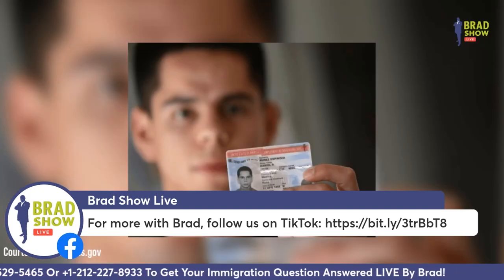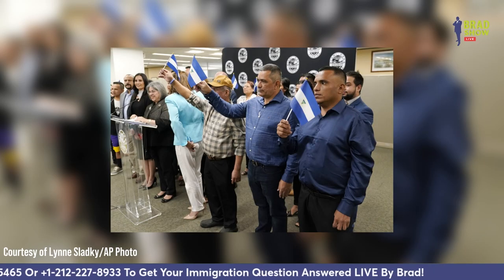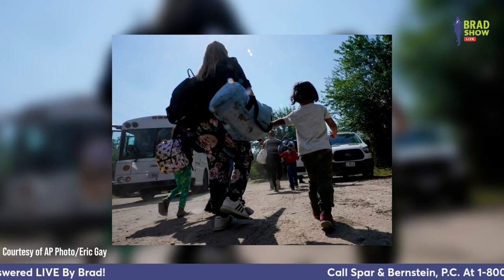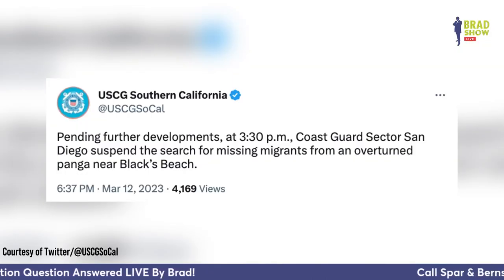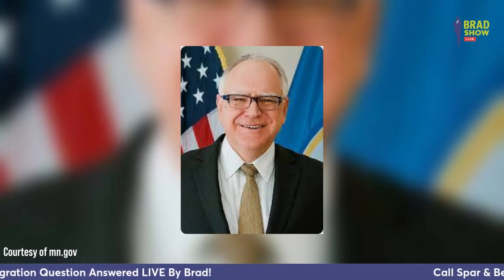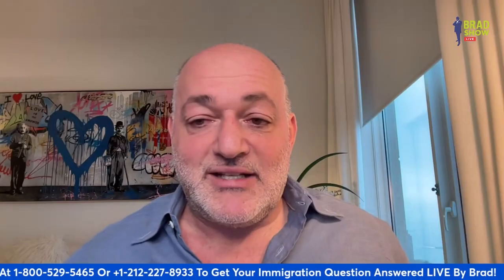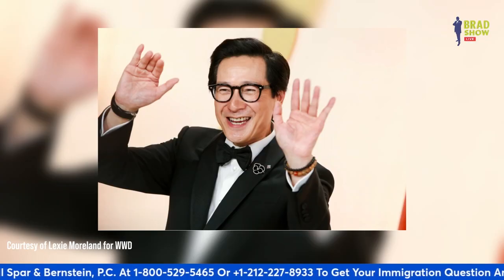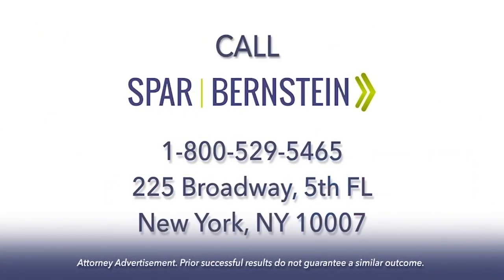New Premium Processing, Nicaraguans Granted Asylum & Much More!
00:00 - INTRO

00:13 - USCIS Announces Premium Processing; New Online-Filing Procedures for Certain F-1 Students Seeking OPT or STEM OPT Extensions

02:45 - Biden administration expected to grant protected immigration status for Nicaraguans

05:05 - U.S. Is Said to Consider Reinstating Detention of Migrant Families

08:20 - 8 dead after smuggling boats capsize off San Diego coast

10:12 - U.S. transfers Border Patrol agents to northern border as migrant crossings from Canada rise

11:52 - Minnesota governor signs ‘driver’s licenses for all’ bill

13:17 - Black Immigrants in the United States: Population, Spending Power, and Political Capital

17:33 - Ke Huy Quan Wins Best Supporting Actor Oscar for ‘Everything Everywhere All at Once’

Attorney Advertisement. Prior successful results do not guarantee a similar outcome.

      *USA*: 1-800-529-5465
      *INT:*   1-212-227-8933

🏢 VISIT
     Law Offices of Spar Bernstein
     225 Broadway, 5th FL
    New York, New York 10007

Brad Show Live is a digital infotainment talk and legal advice show broadcast live on Facebook and YouTube. It reaches hundreds of thousands of viewers worldwide.

Brad Show Live is hosted by Brad Bernstein, Managing Partner of the Law Offices of Spar & Bernstein who has provided invaluable legal immigration help to 100,000 plus clients over two decades. As the host of Brad Show Live, Brad takes a compassionate, straightforward and humorous approach on immigration, civil rights, family unity, humanity, news, politics, and social justice.

Airing two hours a day, Monday – Friday, 6-8 p.m. EST, Brad answers viewers’ legal and immigration questions through live calls and social media interaction, along with commentary, thought provoking and revealing interviews, eye-opening field segments, and hilarious interactive games and laughs with our loyal viewers – The Brad Squad.